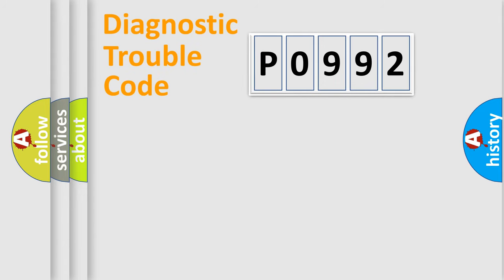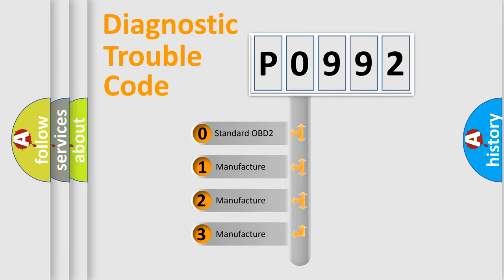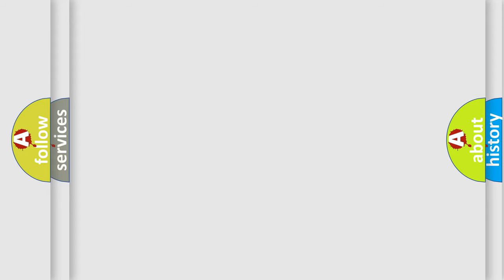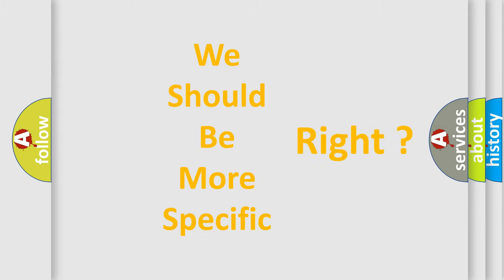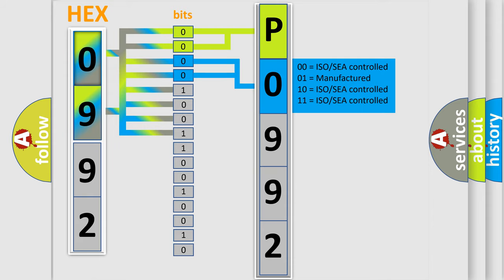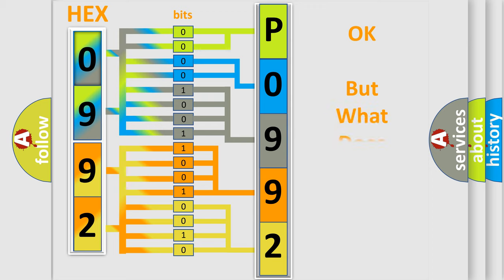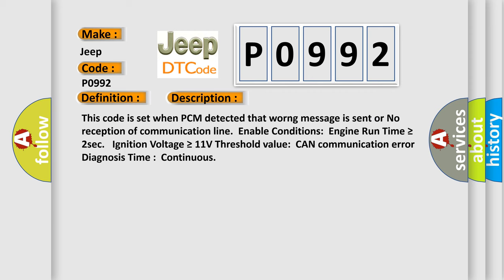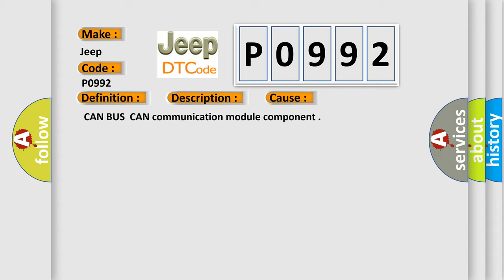DTC Jeep P0992 Short Explanation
Contents:
0:21 Basic DTC analysis according to OBD2 protocol standard.
1:48 Insight into programming
2:58 A diagnostically understandable description of the Diagnostic Trouble Code
3:05 Basic error definition

Make:
Jeep
Code:
P0992
Definition:
CAN Communication Malfunction
Description: